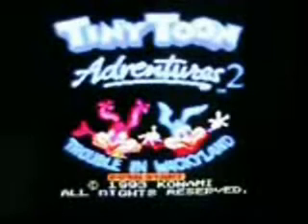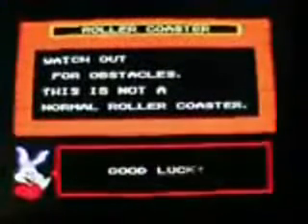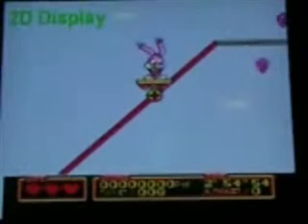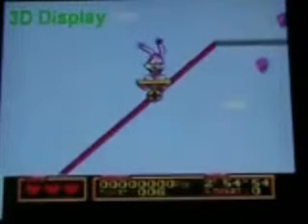ML 53650117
Video Migrado